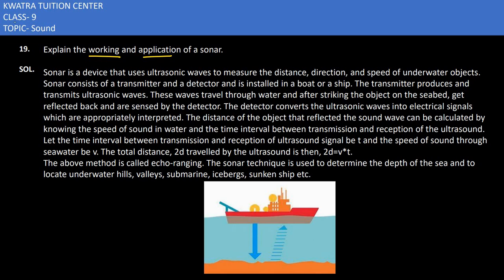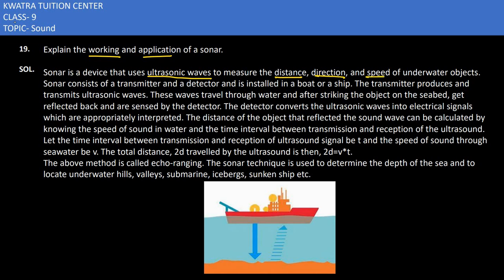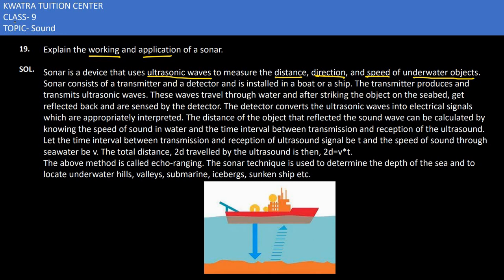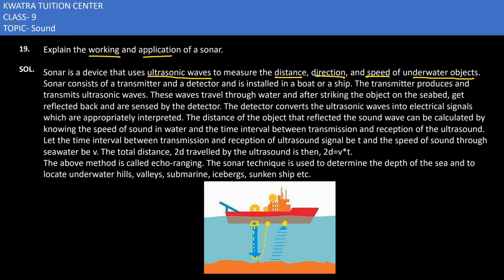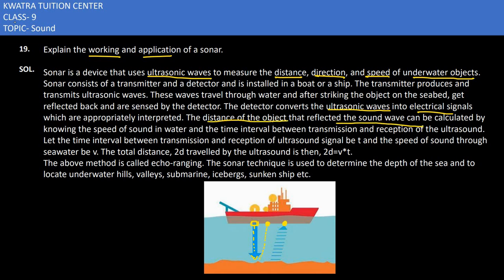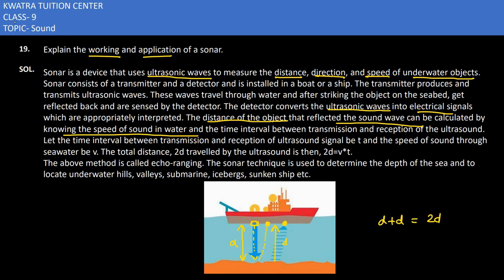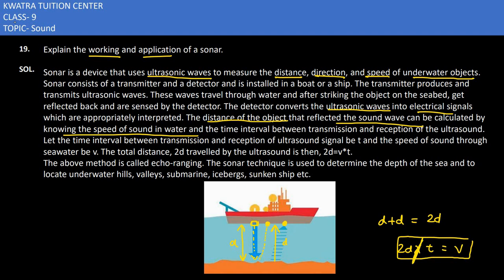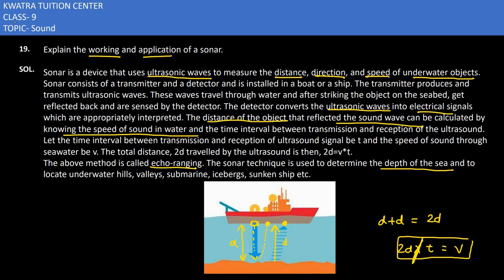19. Explain the working and application of a sonar.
Explain the working and application of a sonar.